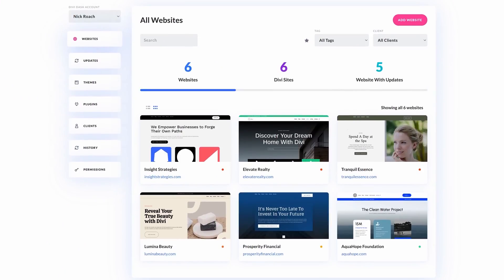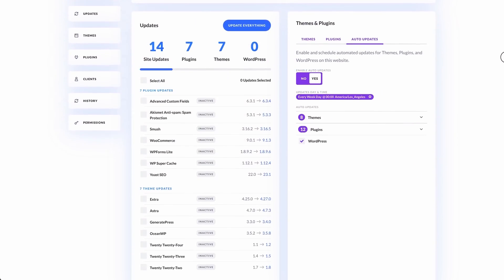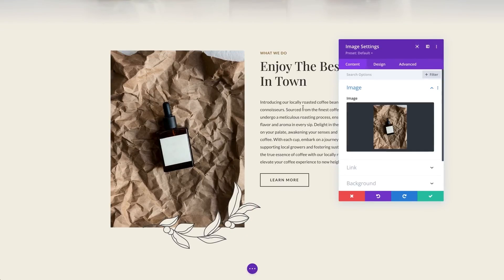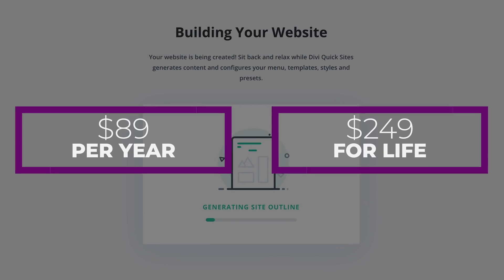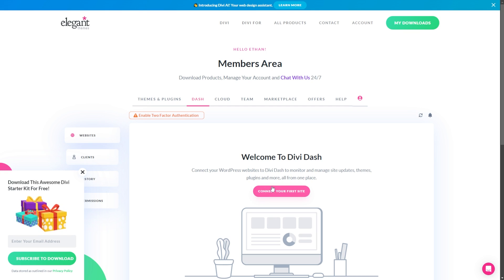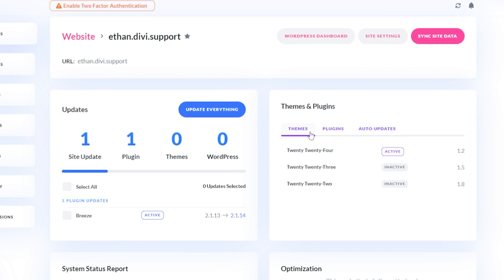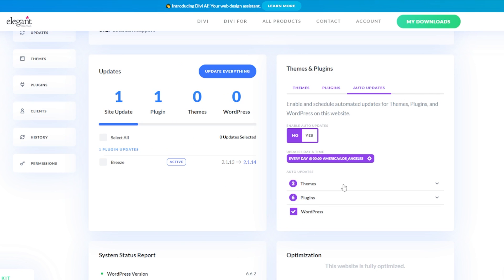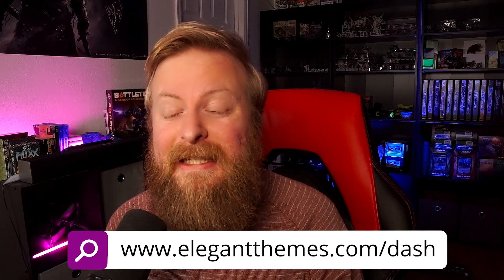How to Enable Auto Updates on Your WordPress Website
Keeping your WordPress website up to date can feel like a never-ending chore. However, it is necessary, especially if you want to protect your site from hackers, keep it running smoothly, and make the most of the latest features. Today we will cover the best way to enable auto updates on your WordPress website!

Timestamps ⏰
0:00 Intro
0:27 Benefits of a site management tool
0:51 Features of Divi Dash
01:45 Divi + Divi Dash
02:36 How to use Divi Dash
04:02 Closing thoughts